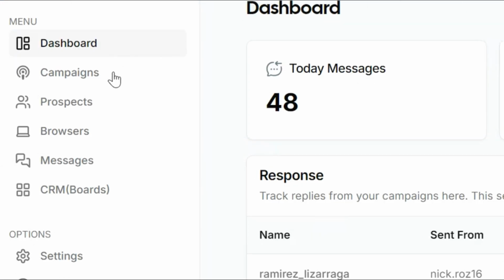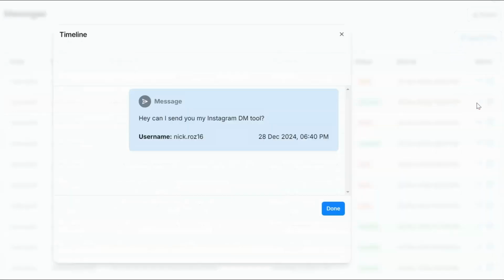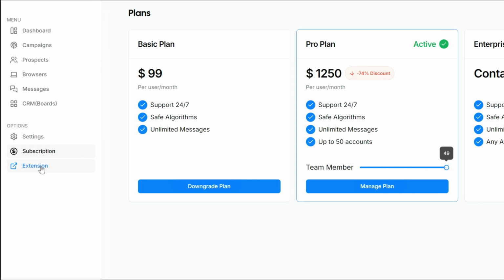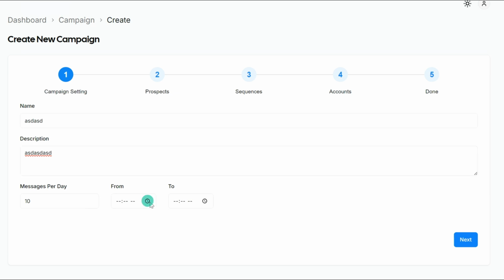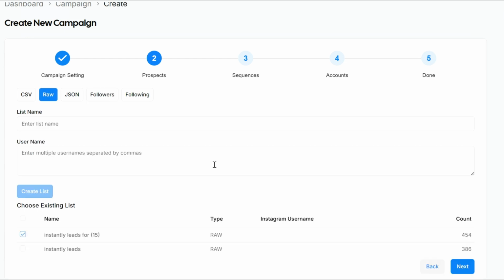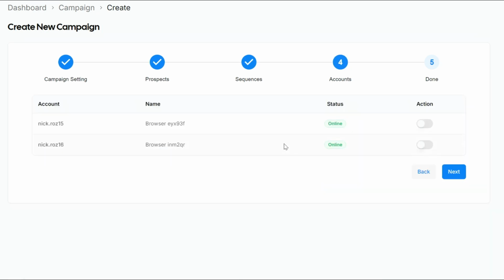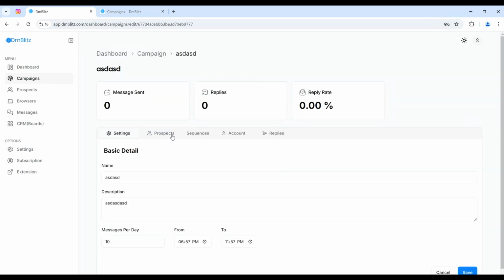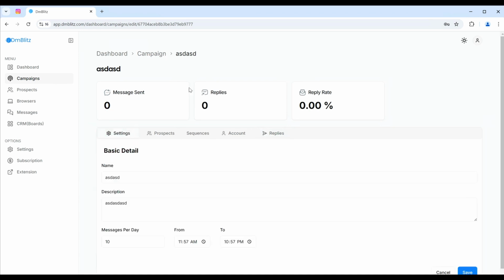DMBlitz Campaign Guide - How To Use Our Tool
Are you tired of wasting time on paid ads that don’t deliver results? In this video, we’ll show you how to use DMBlitz to book more clients — without spending a dime on ads! 🚀

DMBlitz is a game-changing tool that automates your Instagram DM outreach, helping you connect with potential clients faster and more efficiently. No more manual messaging. No more chasing cold leads. Just simple, automated conversations that lead to more business.

📢 Here’s what you’ll learn in this video:
✅ How DMBlitz works and why it’s a must-have for lead generation
✅ Step-by-step guide to setting up your first automated DM campaign
✅ Insider tips on how to craft DMs that actually get responses

Whether you're a real estate agent, e-commerce store owner, service provider, or consultant, this video will show you how to turn Instagram DMs into a consistent flow of leads and clients.

📲 Ready to supercharge your outreach? Watch the full demo and see how DMBlitz makes lead generation fast, easy, and hands-free!

🔥 Try DMBlitz for yourself: Visit DMBlitz.com to get started today!